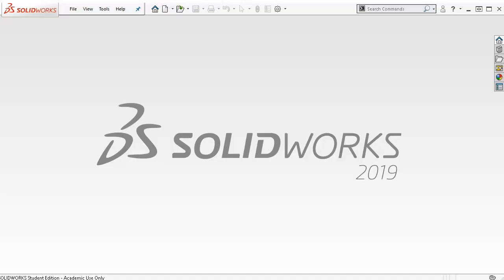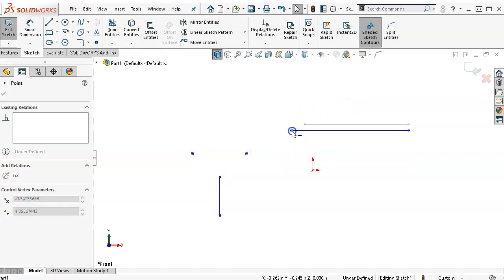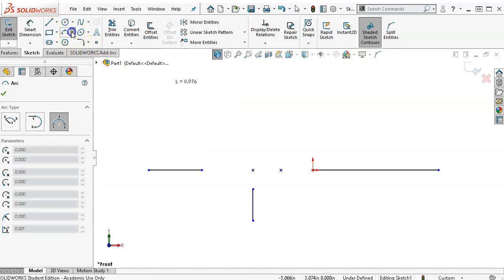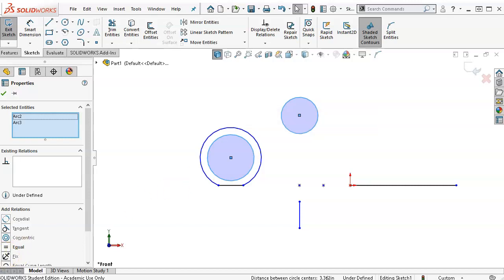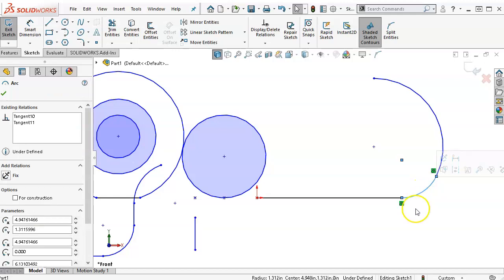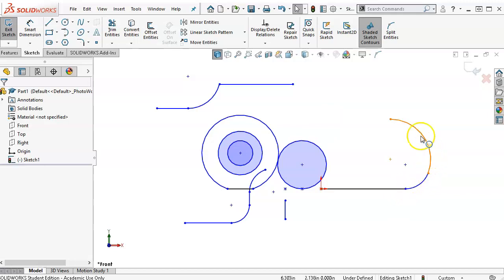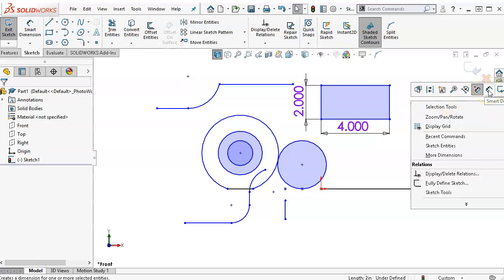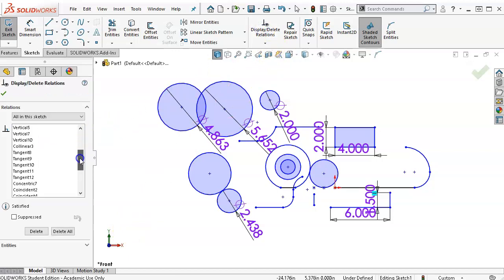20190921 Relations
Another way of looking at realtions